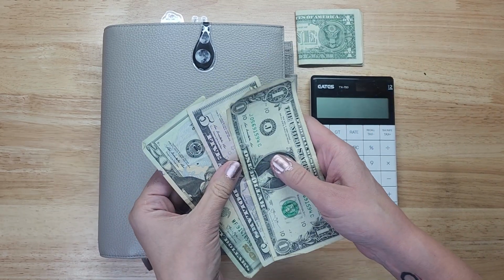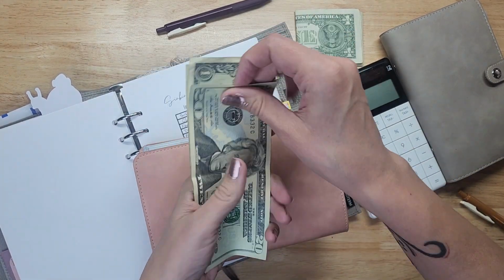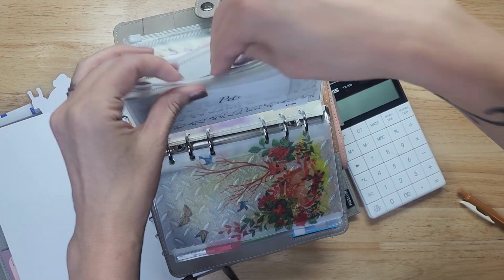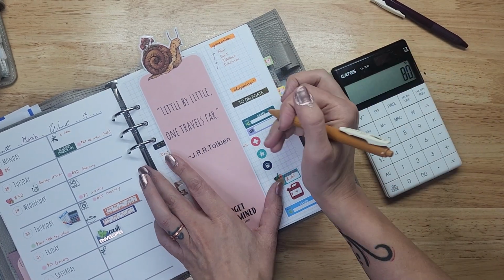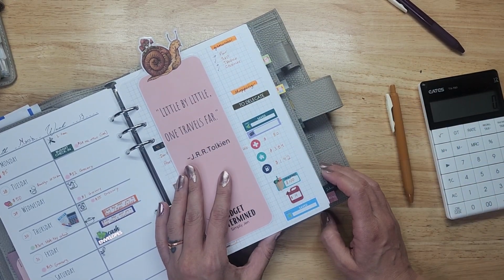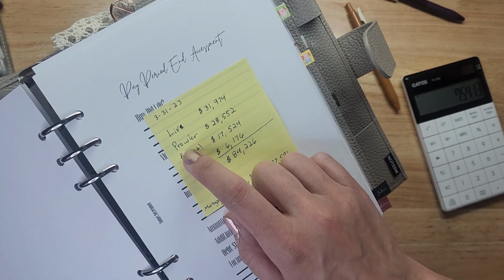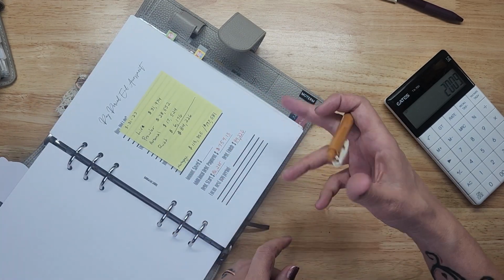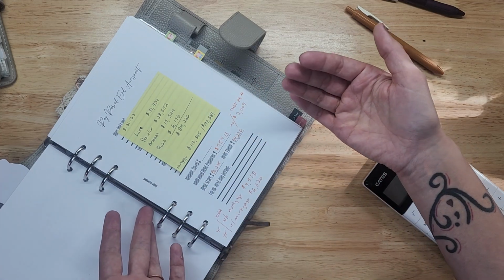How are we doing 2023 | Debt Update | March Budget Closeout | Debt Free Journey | Low Income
My Etsy Shop

   First quarter of the year is over now and it's time to close out our March Budget! Let's go over what we spent and what we paid off in debt for March as well as so far this year! How did we do?

                       Time for April!~ Jen

Credit for my Amazing manicure goes to me 3 yr old granddaughter.

Sarasa Clip Pens

Zig Clean Color Dot Pens

Moterm Pebbled Grey A5

Moterm Pebbled Green A7 Wallet